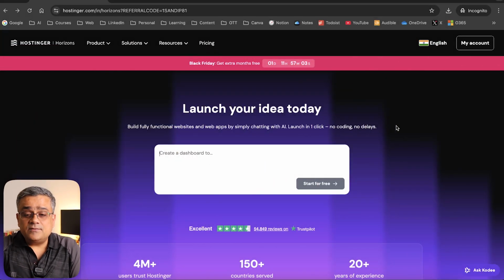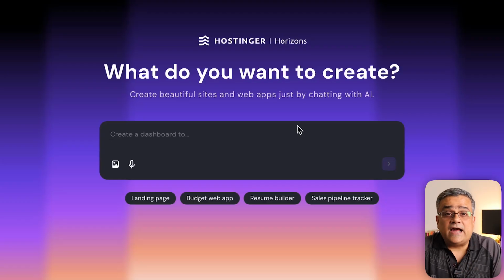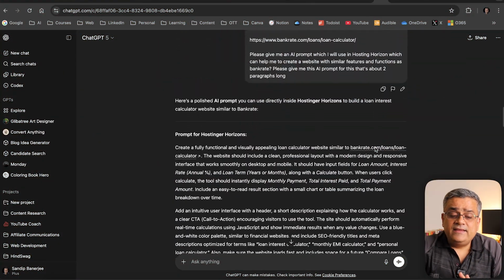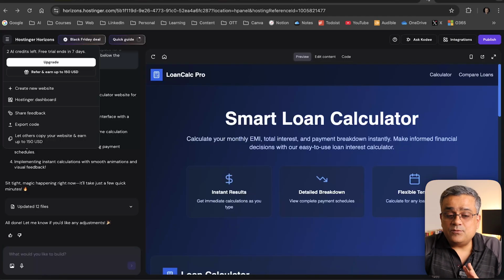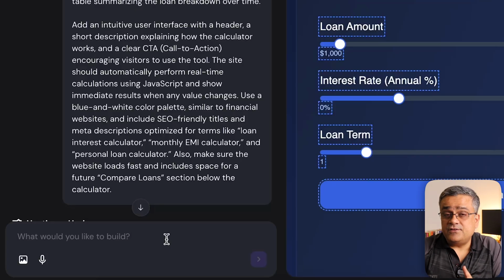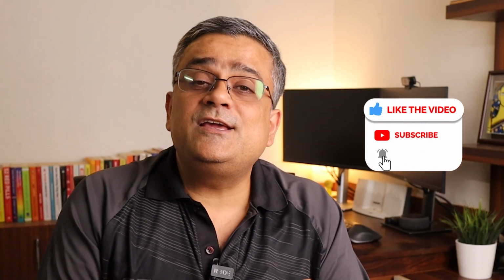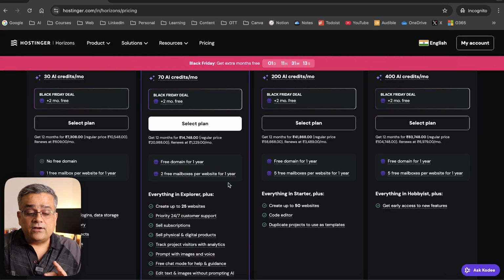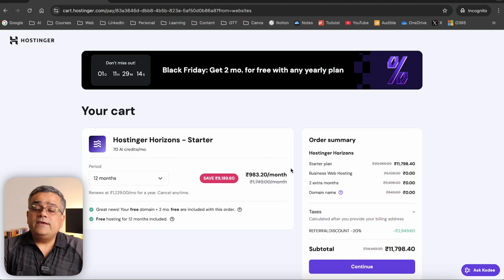Hostinger AI Website Builder - Build a Stunning Website in 5 Minutes (Horizon Tutorial)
Ready to launch a professional online presence without writing any code? This is the ultimate guide to Hostinger's AI Website Builder!

In this tutorial, you will learn how to build a stunning website in 5 minutes using the powerful Hostinger Horizon interface. Forget complicated drag-and-drop editors—the AI does all the heavy lifting for you!

Hostinger's AI tool is a game-changer for beginners, small business owners, and anyone who needs a site instantly. Simply provide a text prompt, and the AI generates a complete, professional website ready for your content.

In this complete Hostinger Horizon tutorial, you will learn:
🤖 AI Site Generation: The exact steps to use the Hostinger AI Website Builder to create your site from scratch in seconds.
🎨 Horizon Editing: How to quickly customize the AI-generated layout, colors, and fonts using the intuitive Horizon editor.
✍️ AI Content & SEO: Using the built-in AI tools to write compelling copy and optimize your pages for search engines.
🚀 Going Live: The fastest way to connect your domain and launch your new, professional website.

Stop wasting time and money on complex web development. Watch now and see how easy it is to build a website with AI!